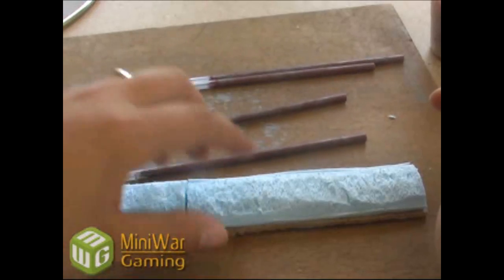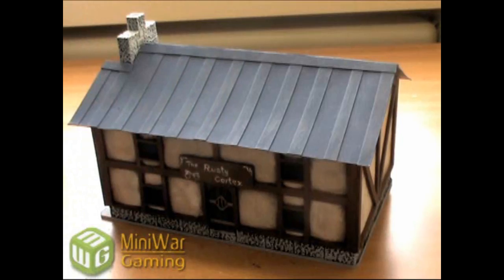How to make Wargaming Beet Juice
Dave shows his secret recipe for his super secret wargaming beet juice.*

This juice will give you so much energy that you will be able to paint and play all day, guaranteed!**

*Recipe is not for beet juice.  Do not make this and try to drink it.  If you do, it's your own fault.

**doesn't actually give you energy, guaranteed